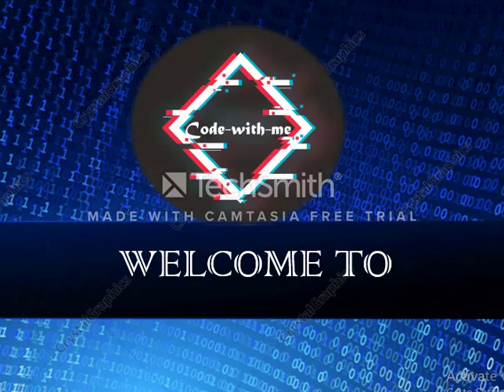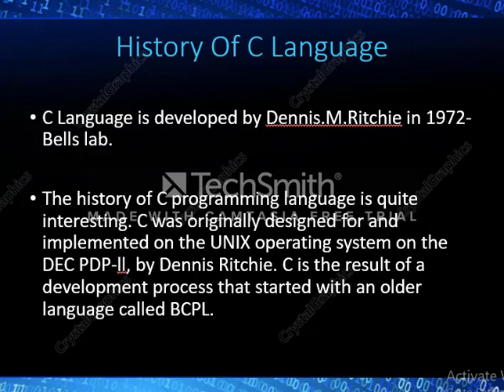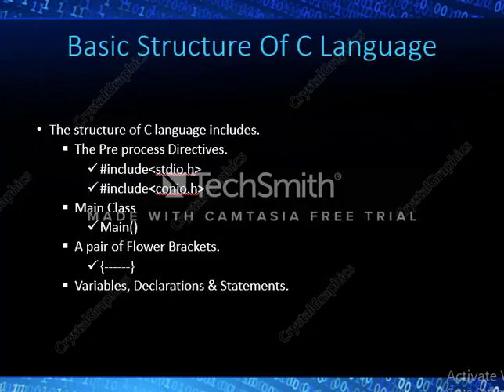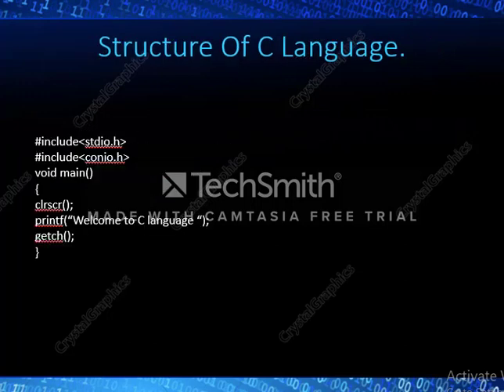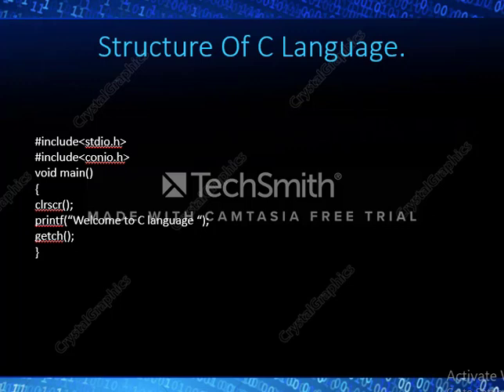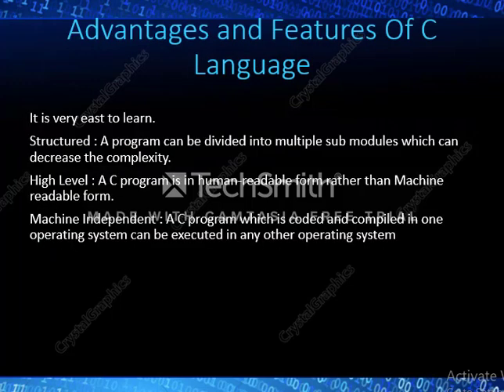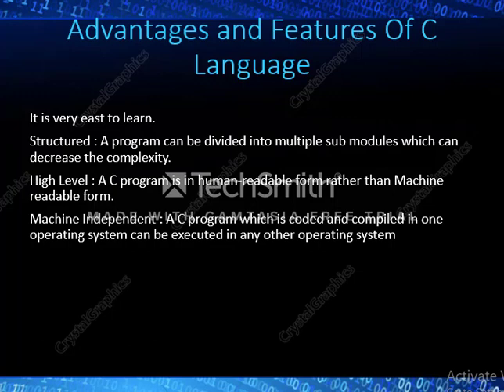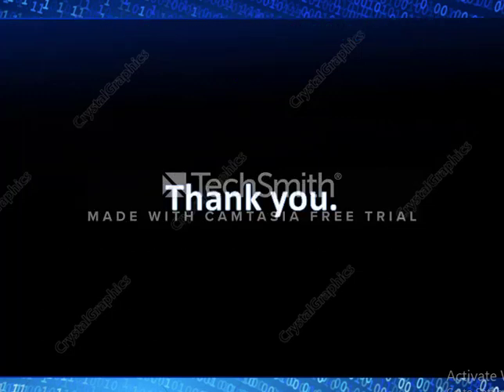C Language History and basic Structure